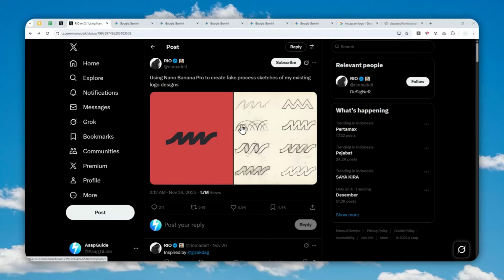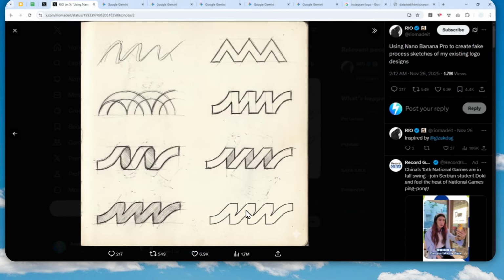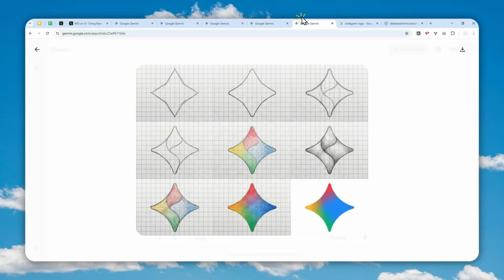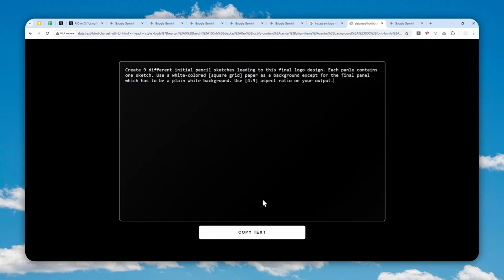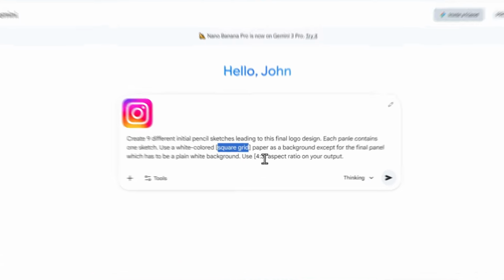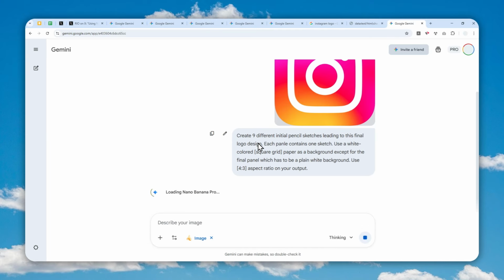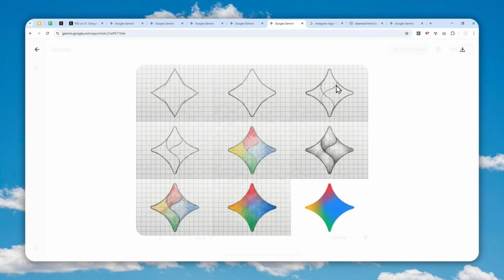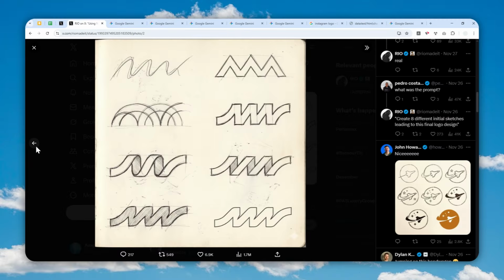How to Turn Logo Into Really COOL Concept Sketches with Gemini AI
👉  In this video, I will show you how to turn your logo into a realistic sketch mockup using Gemini AI Nano Banana PRO. You can upload any logo and generate design evolution visuals that display the progression from initial concept to final design. This technique helps present your work in a more credible way and shows clients the thought process behind your branding decisions.

Original Prompt:
Create 8 different initial sketches leading to this final logo design

Modified Prompt:
Create 9 different initial pencil sketches leading to this final logo design. Each panel contains one sketch. Use a white-colored [square grid/plain] paper as a background except for the final panel which has to be a plain white background. Use [4:3] aspect ratio on your output.